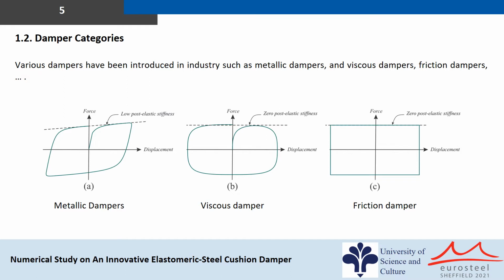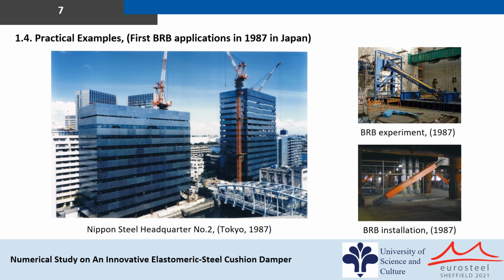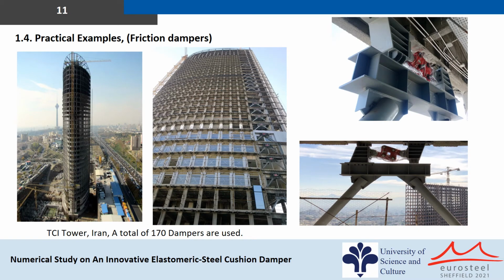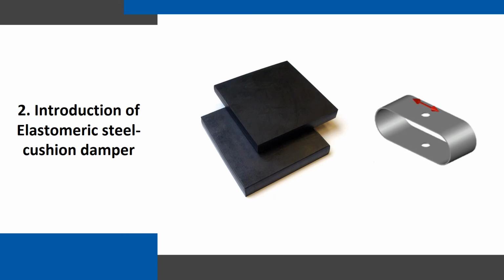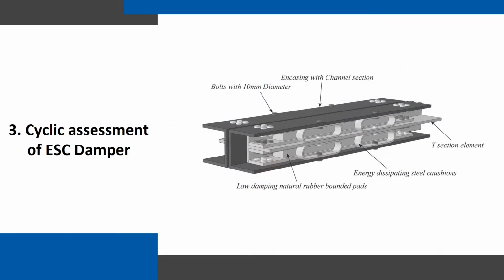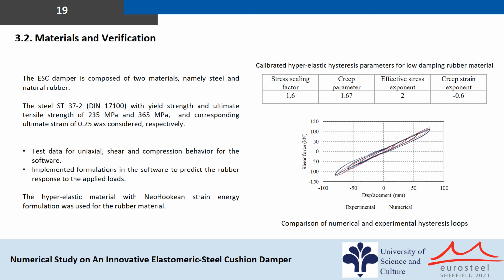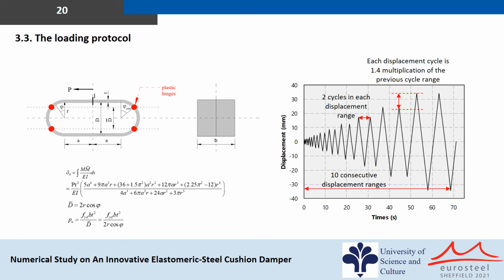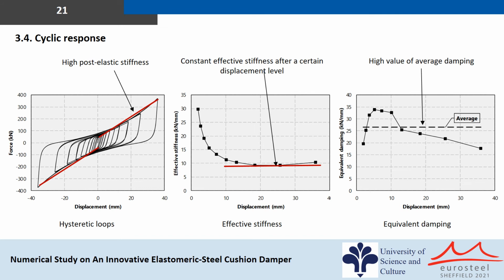Numerical Study on An Innovative Elastomeric-Steel Cushion Damper | Eurosteel 21 Day 2 | Track 1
Numerical Study on An Innovative Elastomeric-Steel Cushion Damper
Authors: Milad Ehteshami Moeini, Ali Razavi, Mohammad Yekrangnia, Alireza Khaloo

Presented by: Ali Razavi
ID: 355